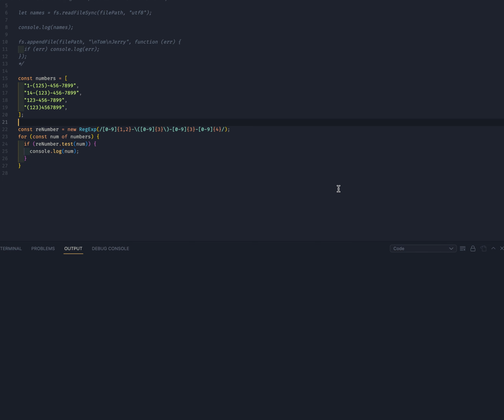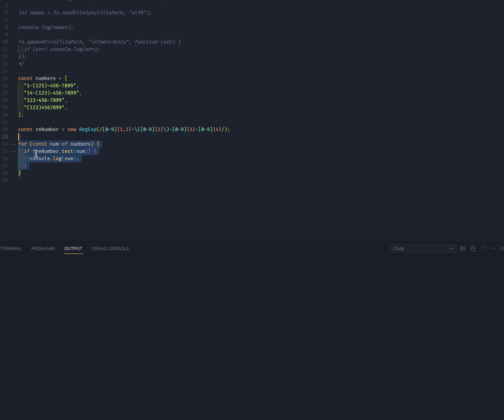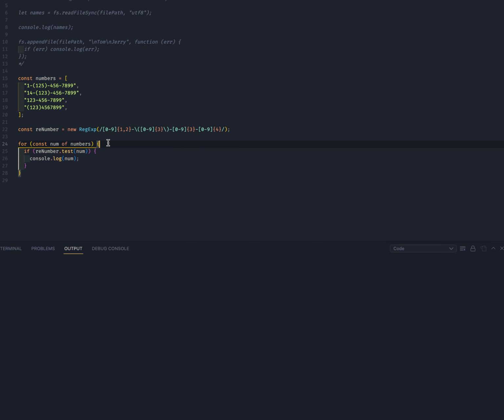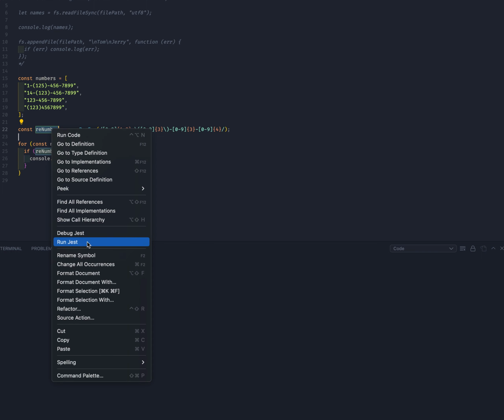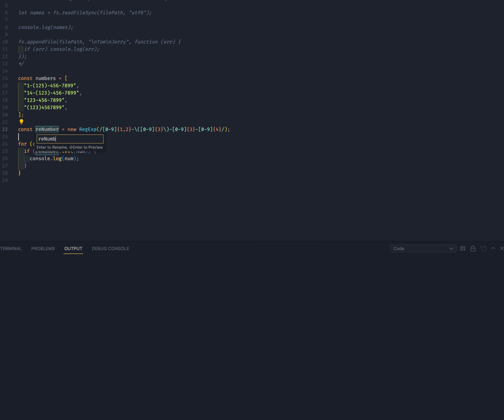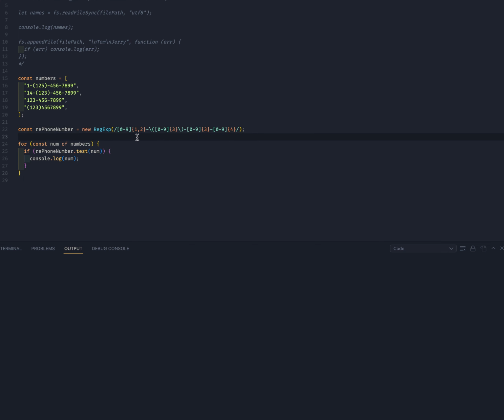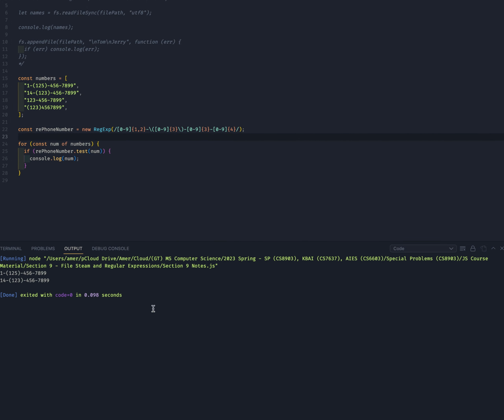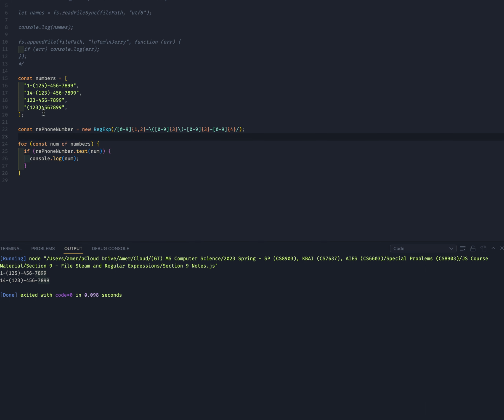Section 9.3 - RegEx In Code